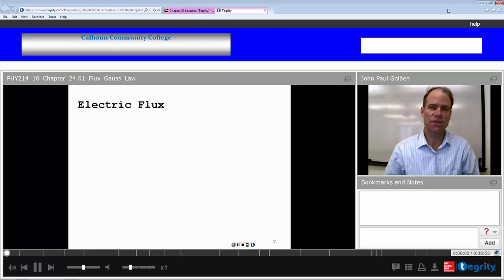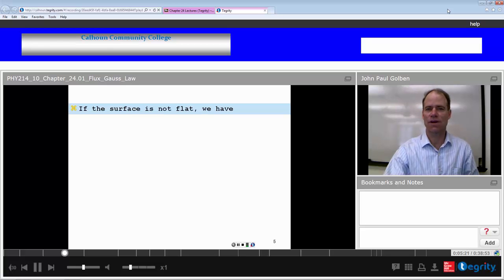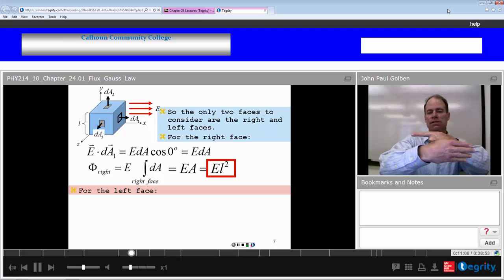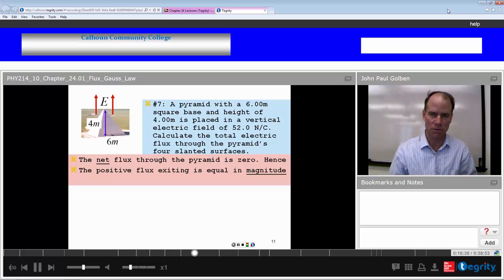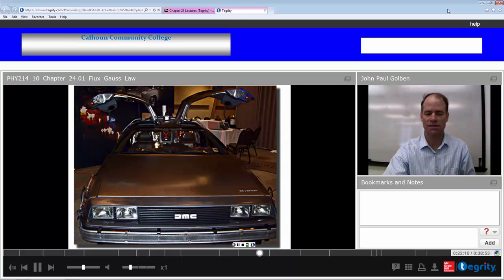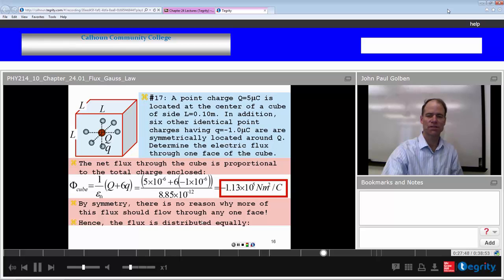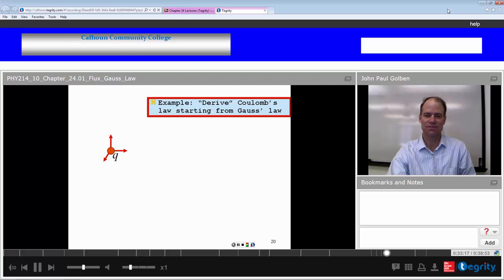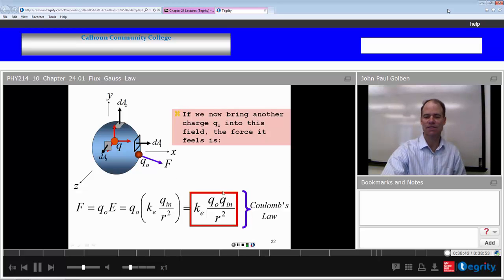PHY214 10 24.01 Flux Gauss Law Golben